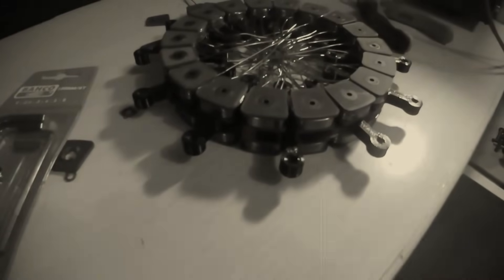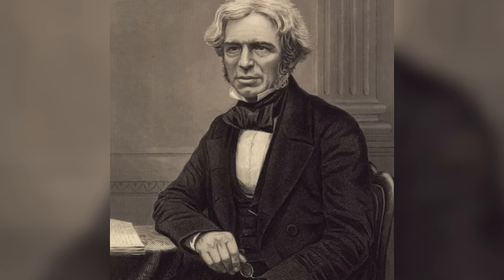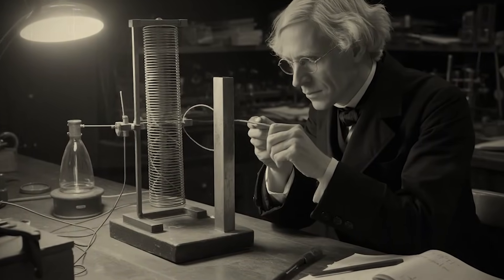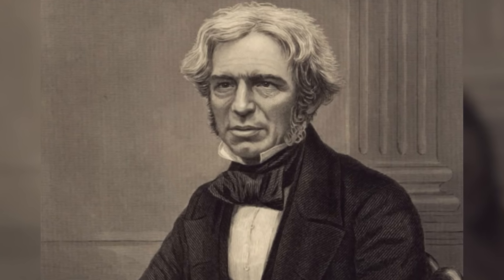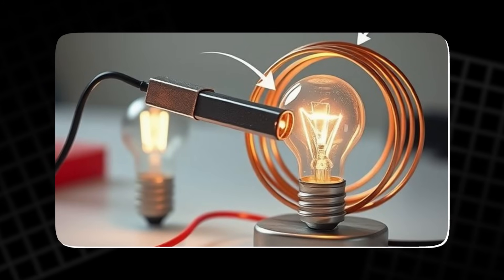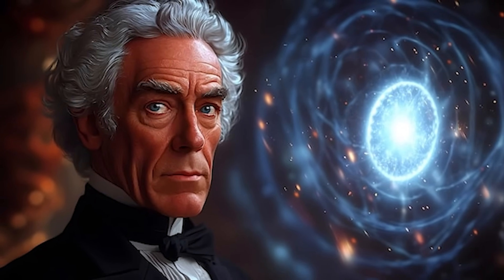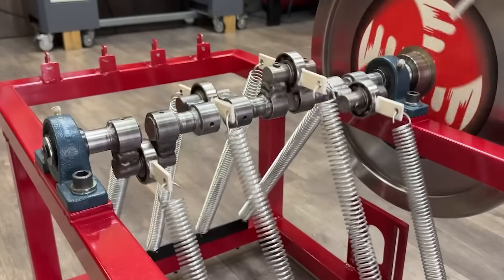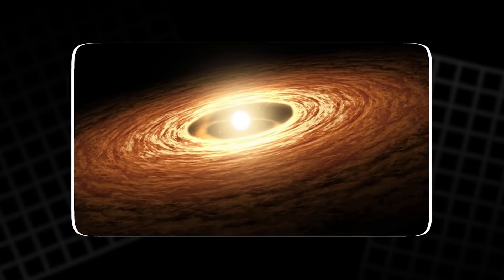Faraday's Unsolved Paradox: The Key to Free Energy We’ve All Been Missing!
In this video, we explore the fascinating Faraday Paradox—a discovery that could unlock the secret to unlimited, free energy. Despite its groundbreaking potential, the dream of harnessing endless power has remained elusive. We dive into Michael Faraday’s pioneering work on electromagnetic induction, which raised profound questions about the nature of energy itself. Why is such a powerful concept still not a reality? Join us as we uncover the science behind this paradox and explore why the idea of free energy continues to captivate scientists and remains suppressed by powerful forces.